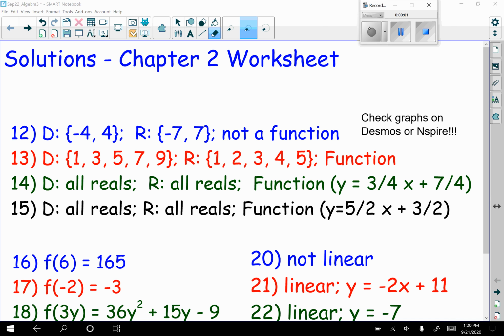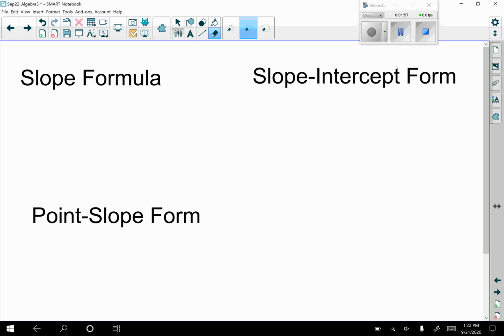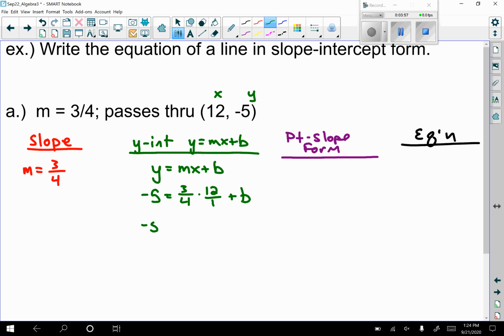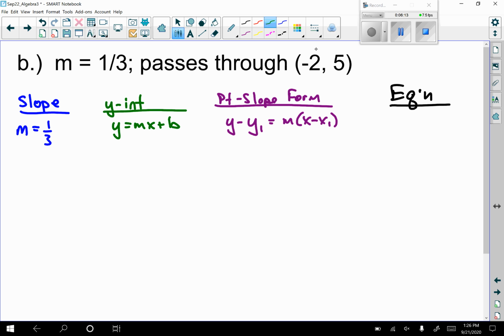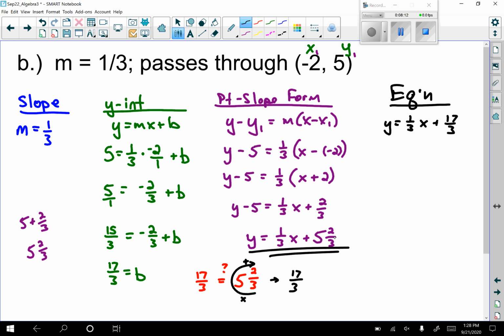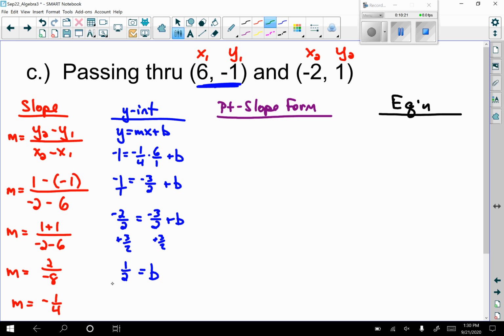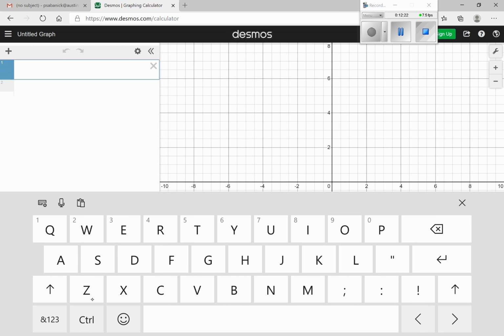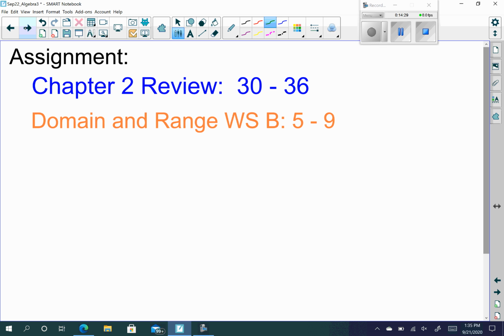Sep 22 Algebra 3 Notes and Assignment